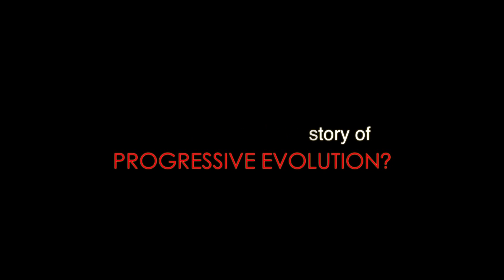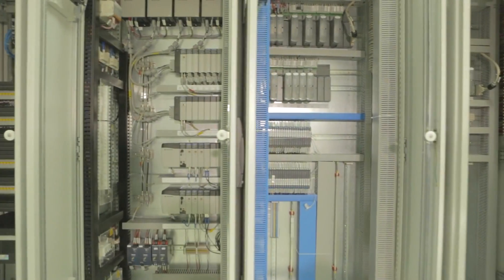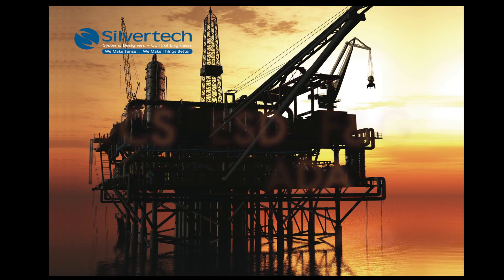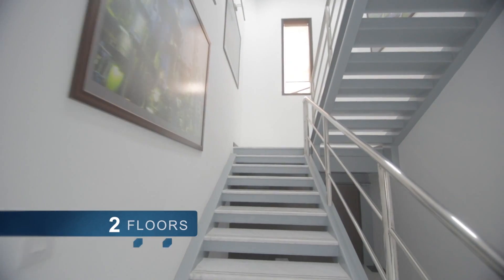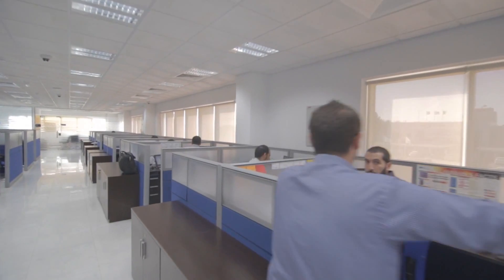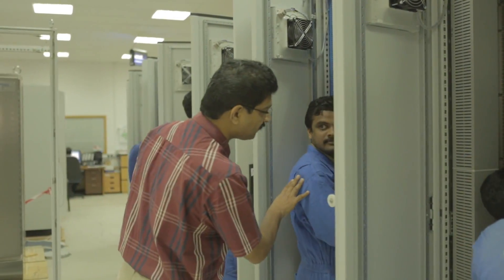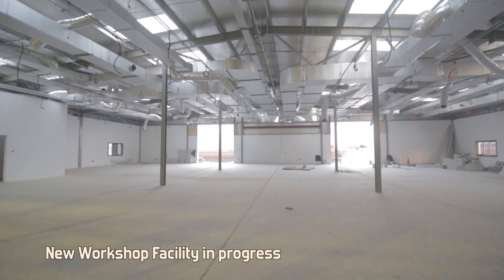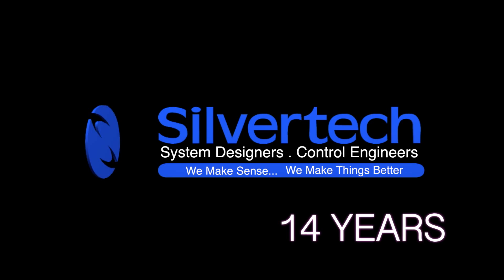Silvertech Middle East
Silvertech Middle East is an independent Automation Contractor and Engineering Design House providing high-end consultancy, design and project solutions in process automation and safety for the following industries:
Oil and Gas (Upstream/Midstream)
Petrochemical
Water and Waste-water
Sewage Treatment
Industrial
Silvertech Middle East (Silvertech) is a Rockwell Automation/Tamimi joint venture company with offices spread around the Middle East, having agents and alliance partners worldwide.

At Silvertech, we provide our customers with world-class skills and services covering all stages of the process automation project development cycle -- backed by our integrated quality, environment and functional safety systems, and our robust approach to identifying and managing risk.

Silvertech has developed a modular approach to delivering complex control and safety projects, starting from Front End Engineering Design (FEED) studies and ending with life-cycle asset management, supporting and maintaining your asset.

Depending on your needs, we can act as a main contractor -- accepting prime responsibility for the supply of the entire engineering deliverable -- or we can manage the project, design, supply and commission real-time control and safety systems to meet your specific requirements.

For over 24 years, we have successfully supplied and commissioned several hundred system installations in 20 countries, for a wide range of applications and continue to provide support and upgrade services to these installations.